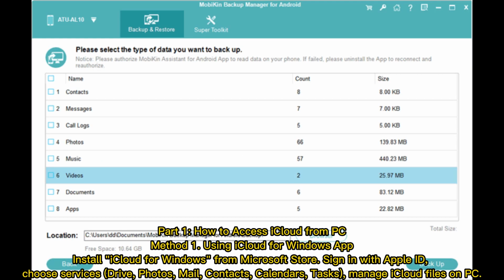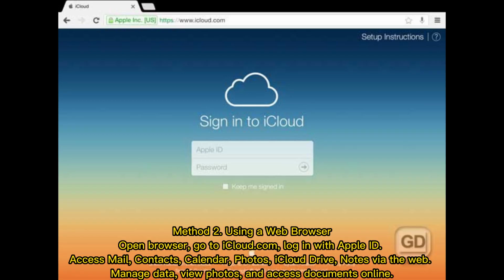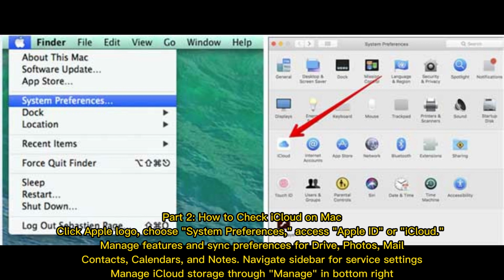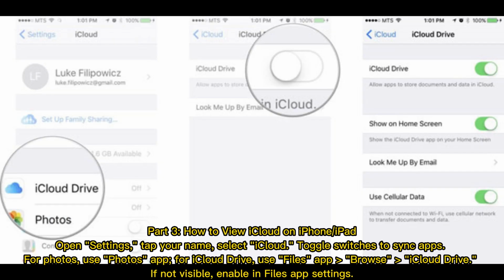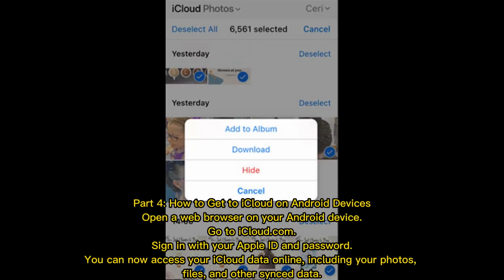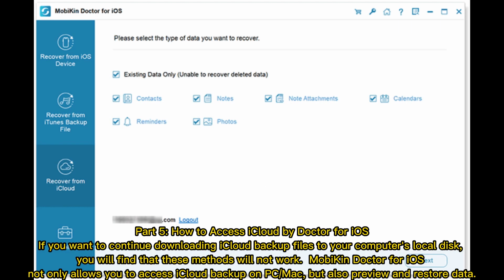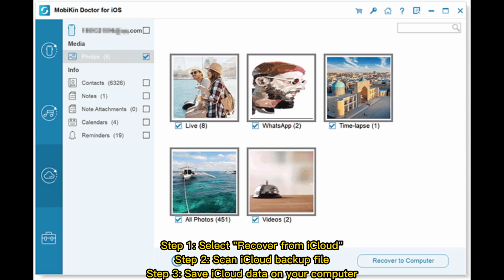[Latest] How to Access iCloud from PC, Mac, iPhone, iPad and Android?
Any ideas on how to access iCloud on any device? We will introduce you how to view iCloud on PC, Mac, iPhone, iPad and Android devices smoothly on this video.

00:00 Start
00:19 Part 1: How to Access iCloud from PC
00:58 Part 2: How to Check iCloud on Mac
01:22 Part 3: How to View iCloud on iPhone/iPad
01:45 Part 4: How to Get to iCloud on Android Devices
02:00 Part 5: How to Access iCloud by Doctor for iOS